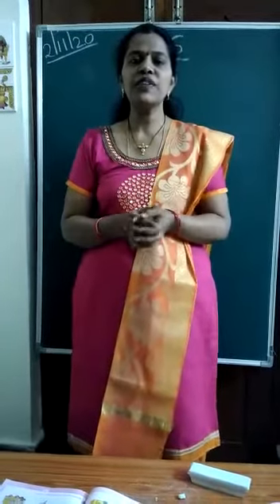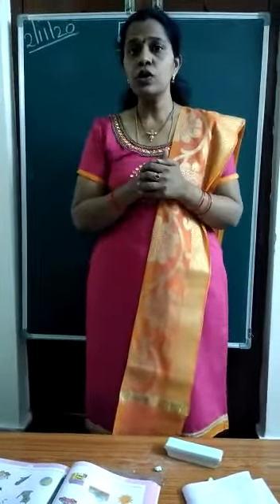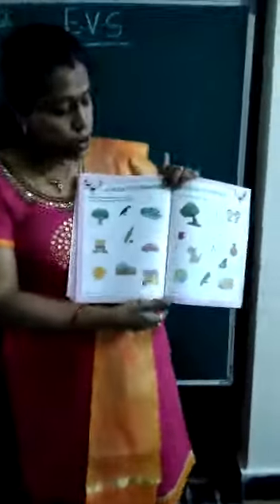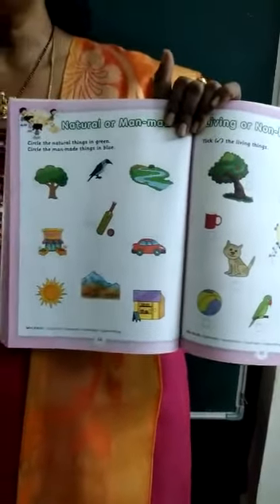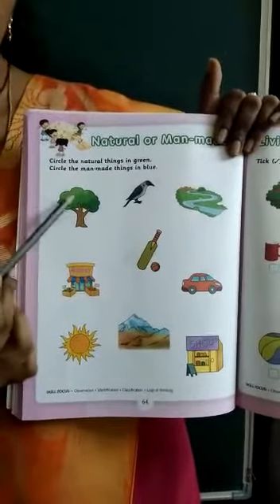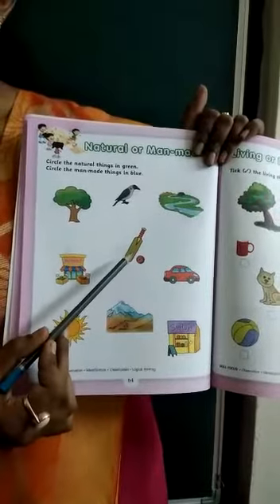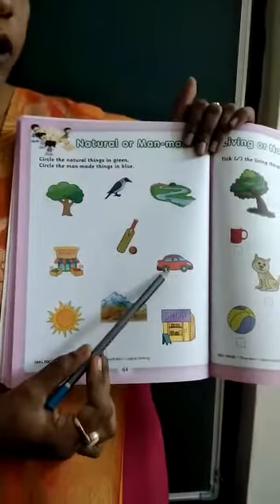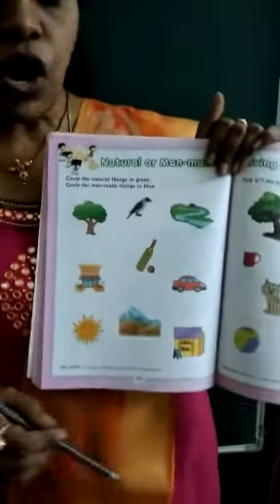EVS - Living and Non living things